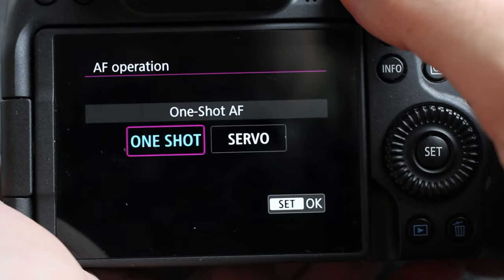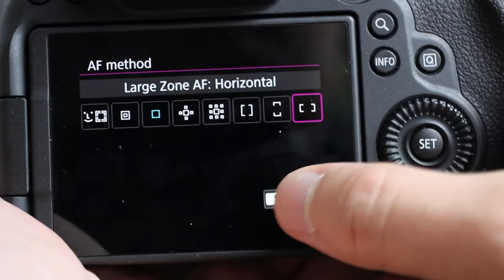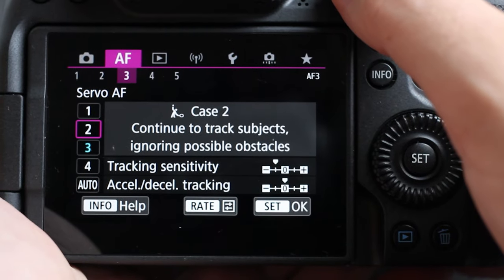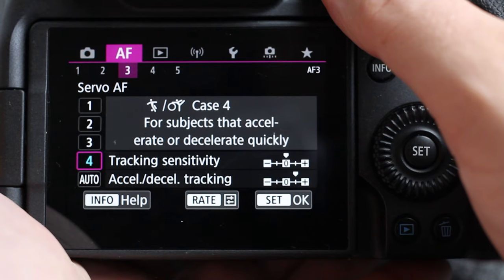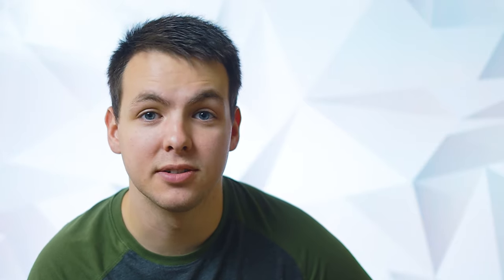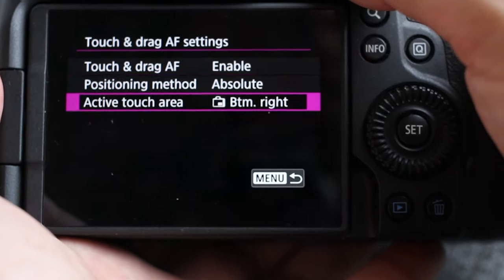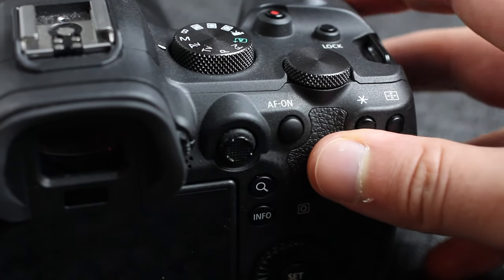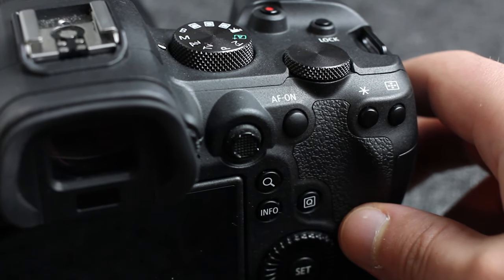Take Control Of Your AF Settings In Your Canon EOS R6📷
Switching these few settings around can get you the perfect button combos and Auto Focus proformance you need to take better photos faster! And one to save your battery life!

or
17-40mm landscape and vlogging (Amazon)

FOR YOUTUBE

M50 gear
M50 (Amazon)
22mm f2